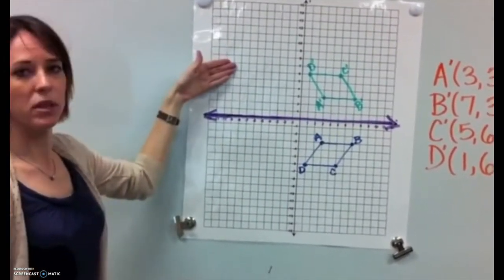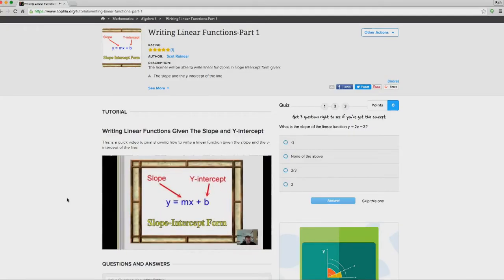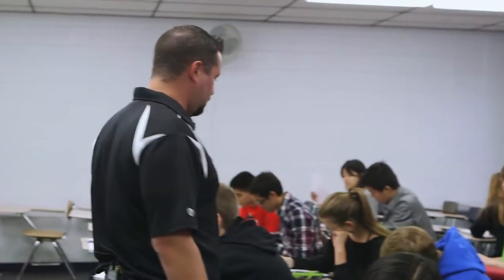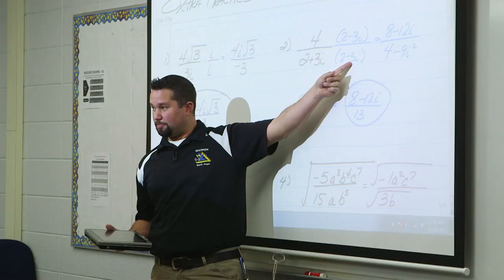Flipped Learning Simplified